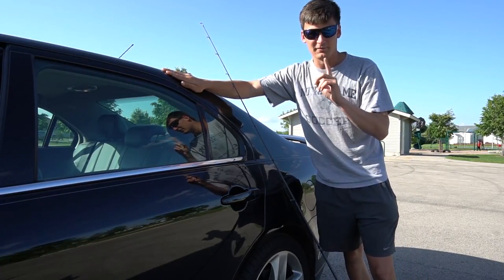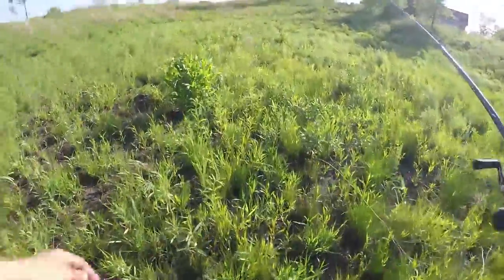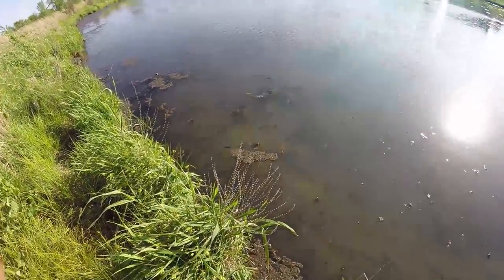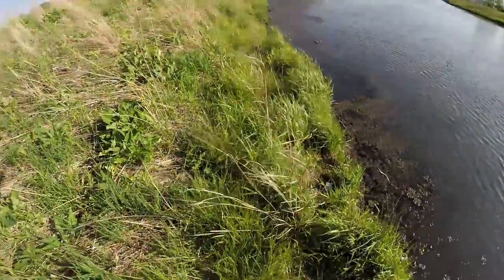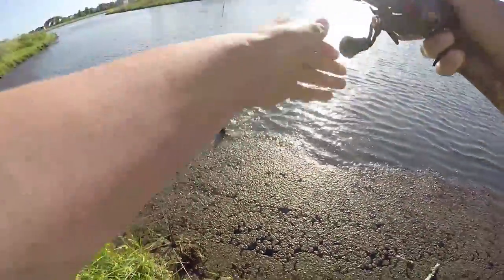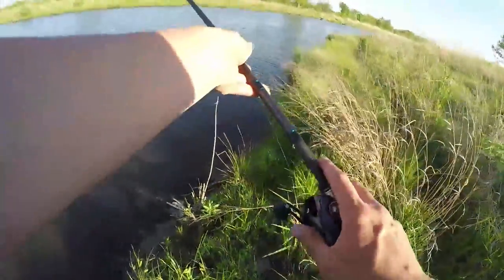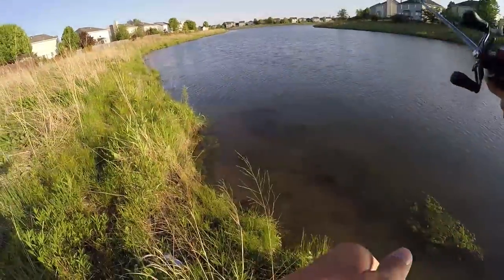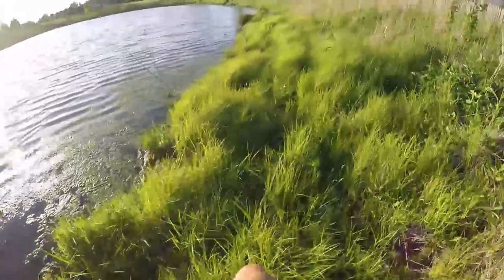Fishing GIANT 10" Worms In Tiny Ponds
Hope you guys enjoyed this video I was able to squeeze out at the end of last night talking about fishing big 10" worms in springtime. Big things coming in the coming weeks!

Filmed with:

1st person angle
GoPro mount